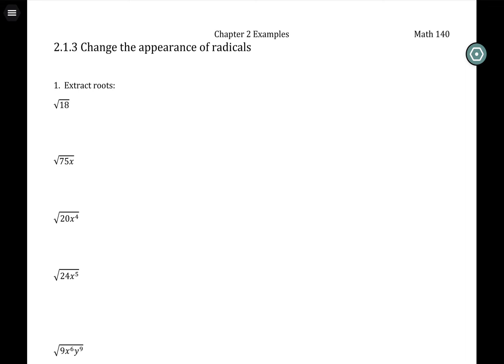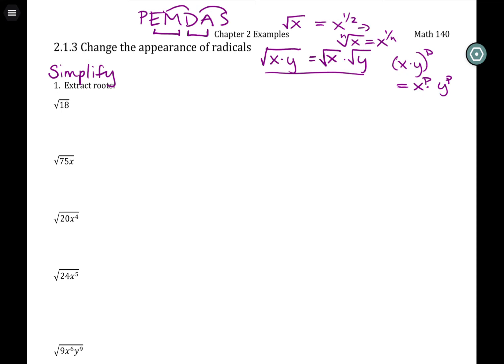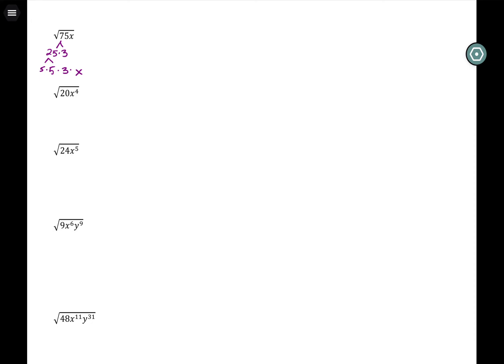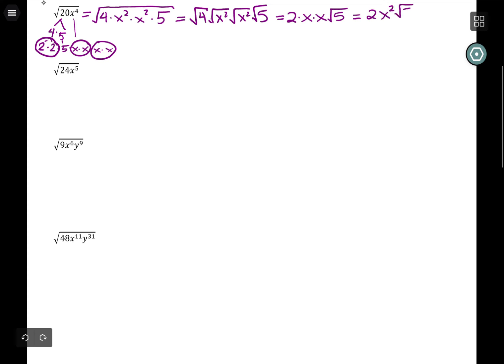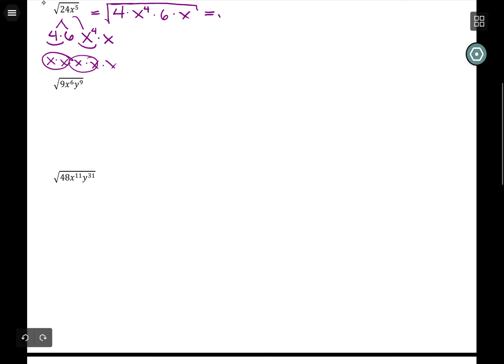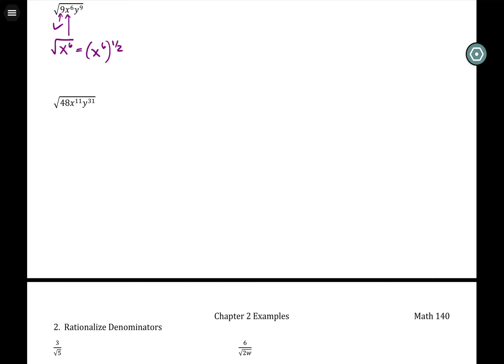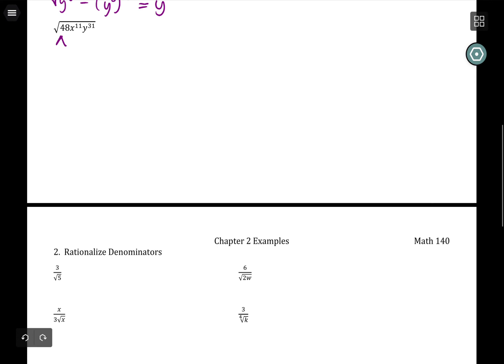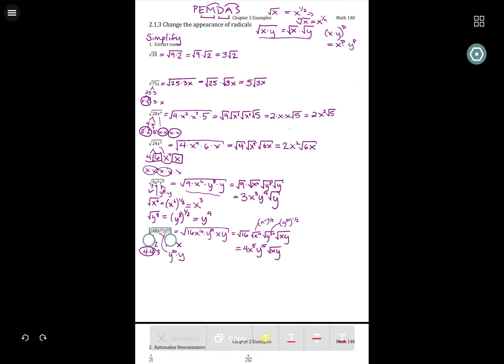M140 2 1 3 example 1